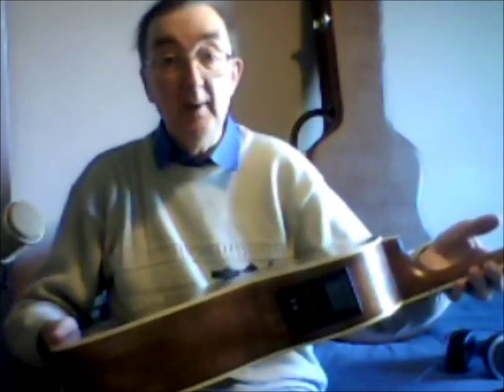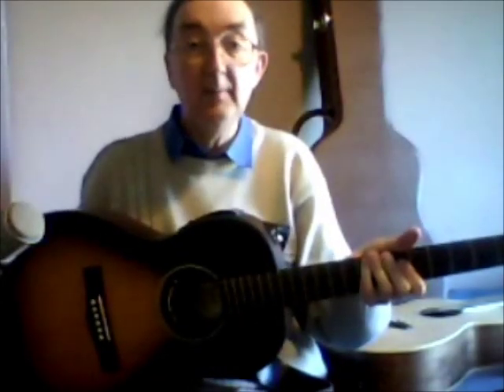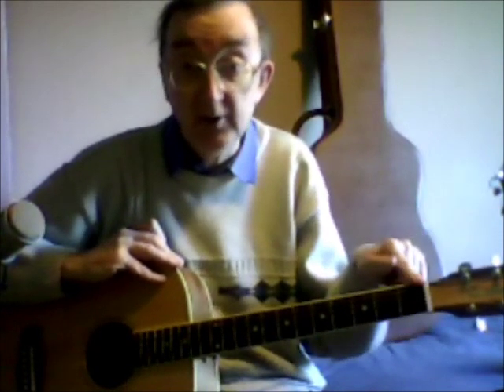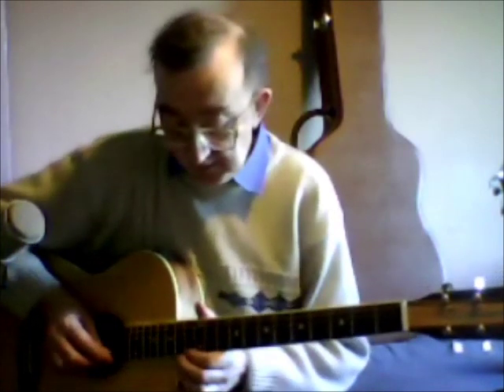Tanglewood Nashville Folk guitar review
A short review of tthe Tanglewood Nashville Folk guitar.